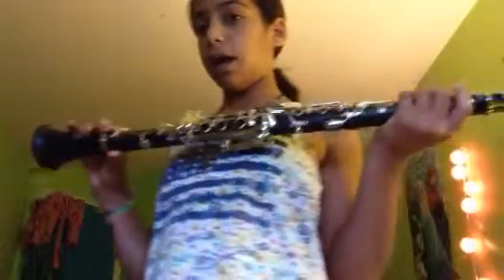My playing hot cross buns in my clarinet!!!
Hope you enjoyed me playing hot cross buns on my clarinet